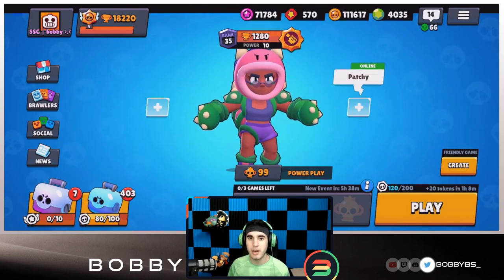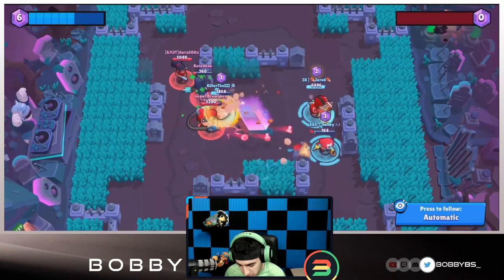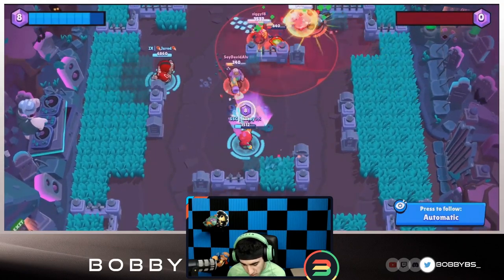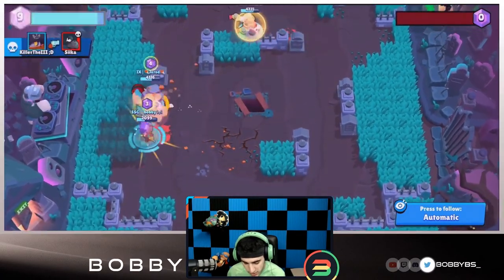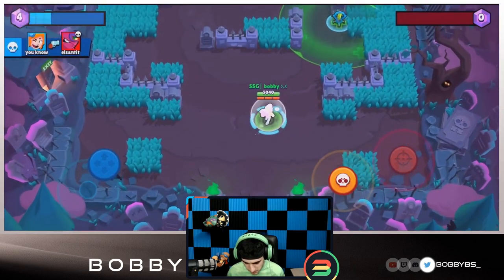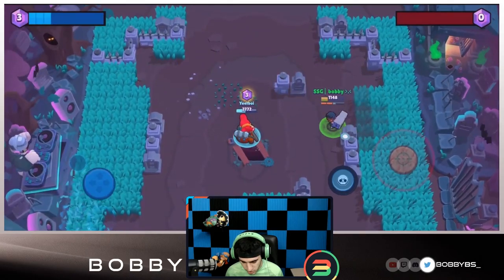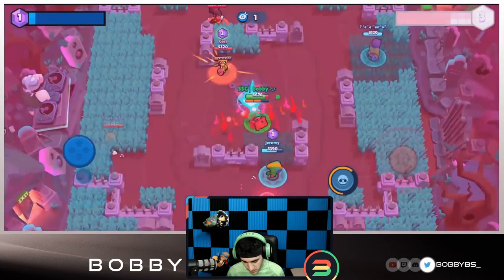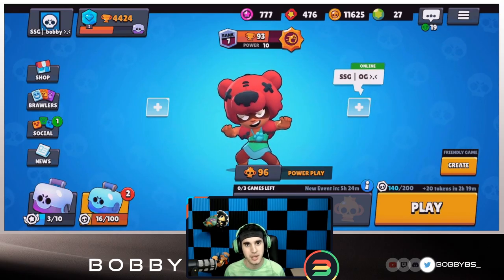DESTROYING POWER PLAY WITH RANDOMS!